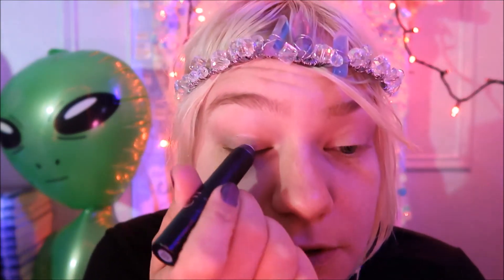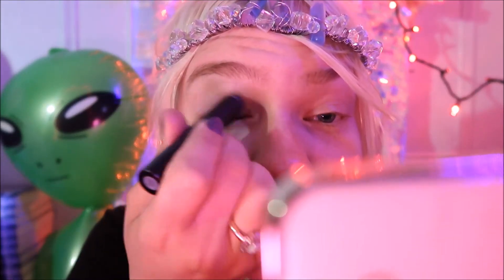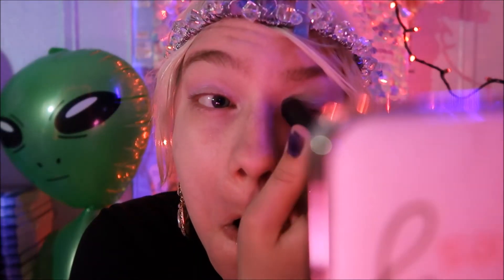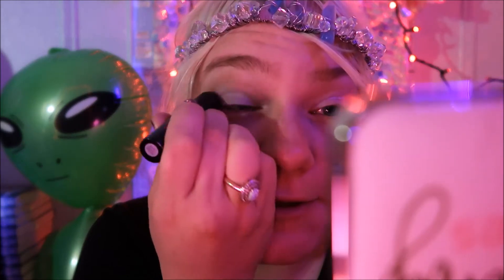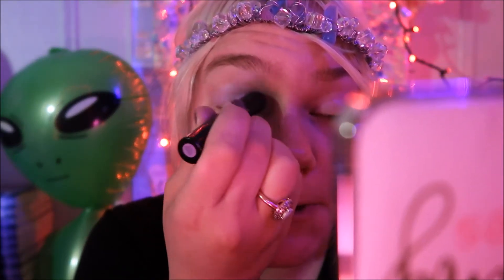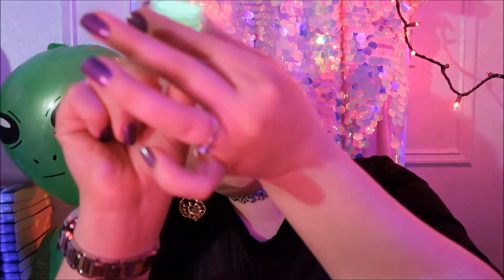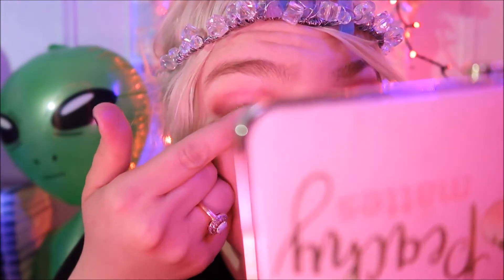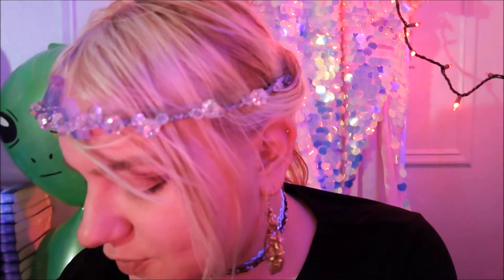Quick and Easy Glitter Makeup Tutorial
Hey guys, thanks for stopping back by! This video shows you a super fast and easy glitter look.

List of products used:
Tarte Amazonian Clay
Cover FX drops
Too Faced Just Peachy palette
elf H20 proof liner
elf blush in Blushing
NYX Holographic Halo Shimmering Stick
Syn Cosmetics glitters.